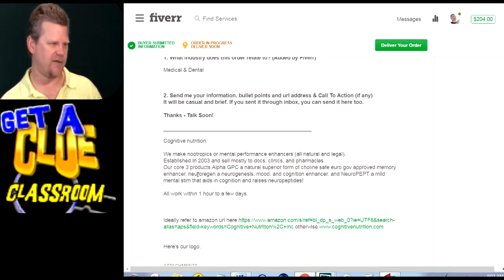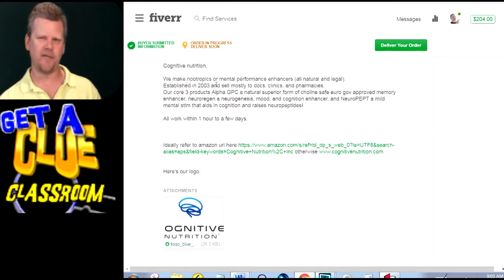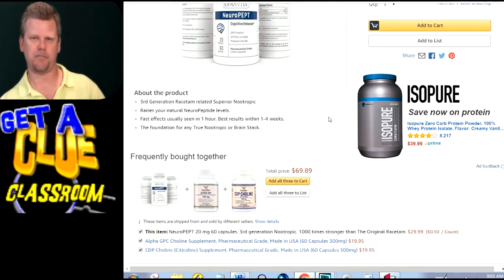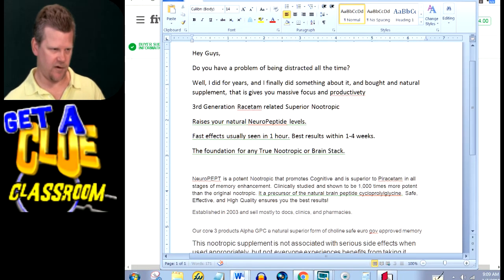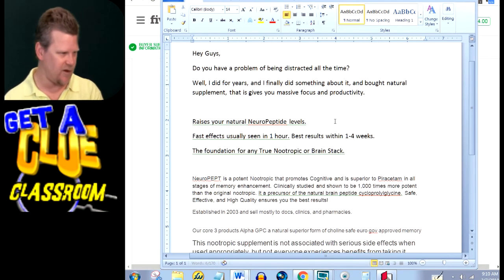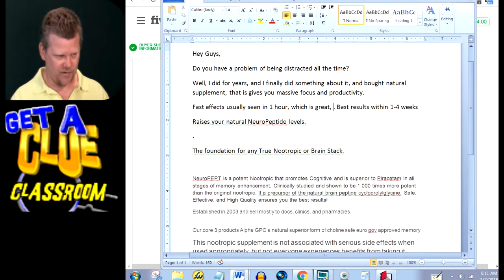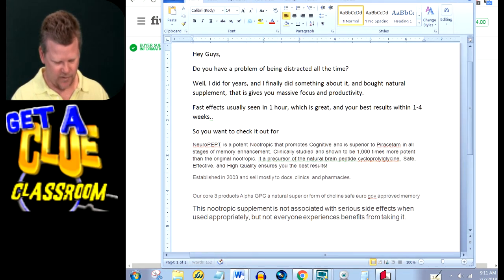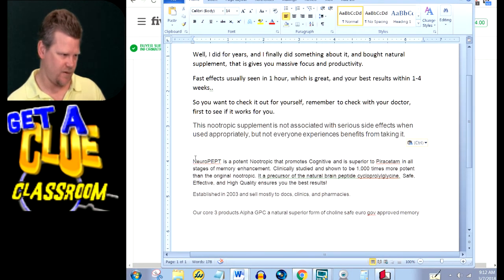10 Minute Video Script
How to write a video script in 10 minutes. It's not hard, if you know what you want to say and how to say it. It's especially, easier to write a script using a products' features and benefits, to describe the "who, what, where, why and how it's going to work. So try it - Hope this helps!

2. GOT SKILLS? Discover How To Earn Get Paid BIG For These Special Skills.

3. Product Reviews: See How To Create Your Own Product Review Videos!

4. Have You Thought Of Using Click Funnels, But It’s Too Expensive?  Try Thrive Themes